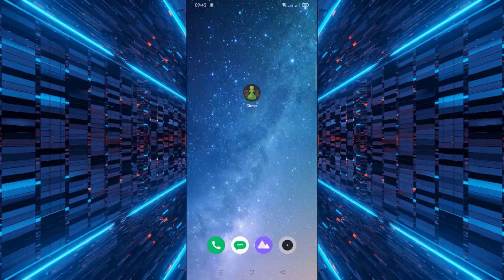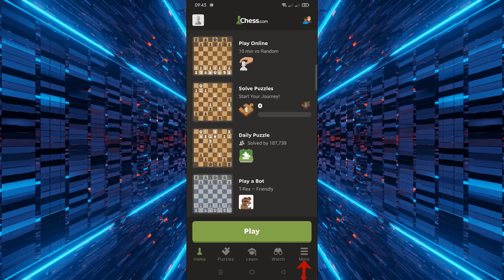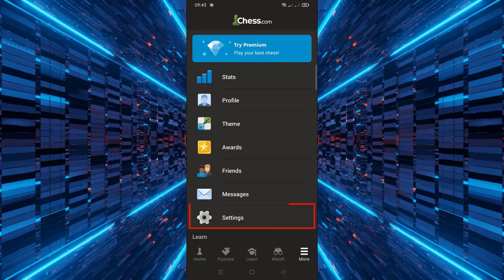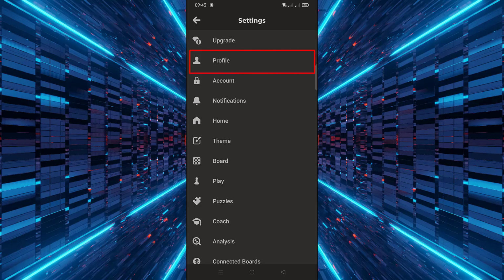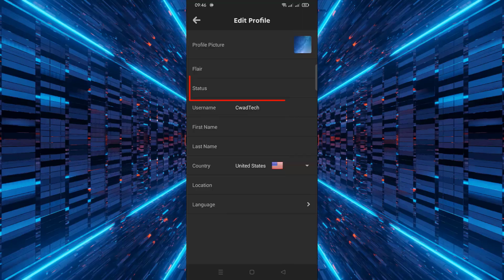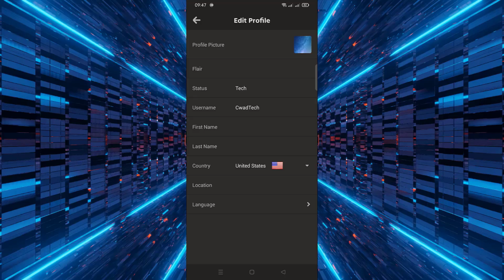How to Add Status on Chess.com App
Learn how to add a custom status in the Chess.com app using your Android phone. 📱♟️

This step-by-step tutorial shows you exactly where to tap and how to save your profile status. ✅🧠

Perfect for chess beginners and mobile players who want to personalize their profiles. 👤🔧

Easily update your status message in seconds through the profile settings. ⚙️⌛

From opening the app to saving your status — this guide covers it all. 📲📌

Follow each step and start showing your mood or message on Chess.com today. 💬🔥

Make your Chess.com experience more personal and engaging with a simple status update. 💡♟️